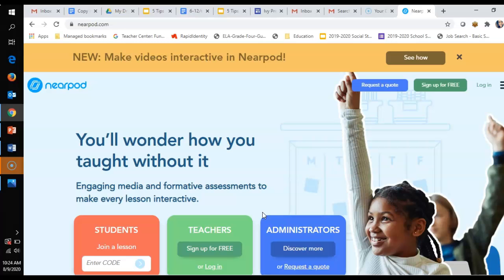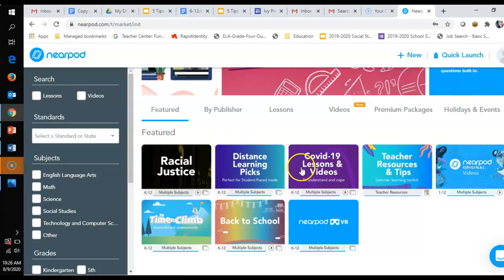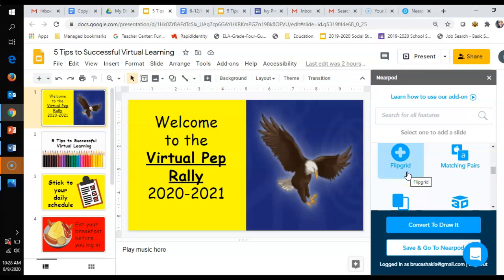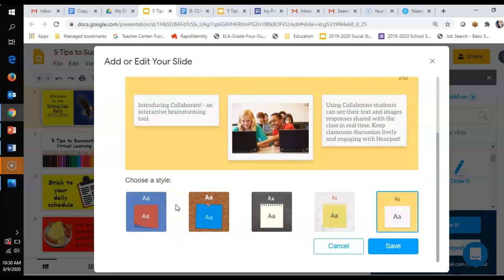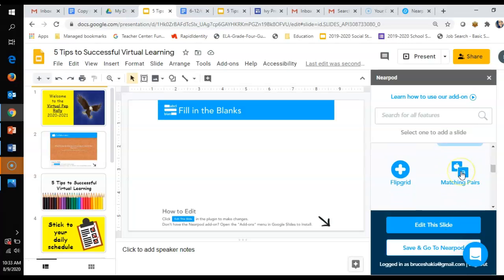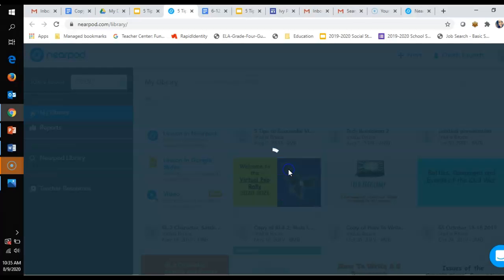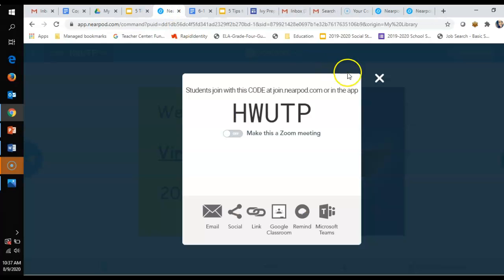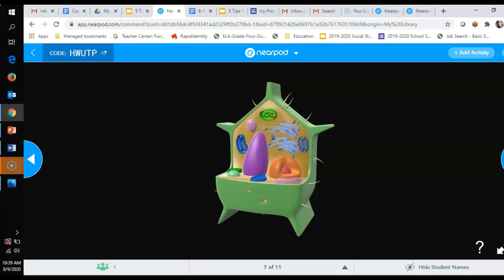Brief Nearpod Tutorial